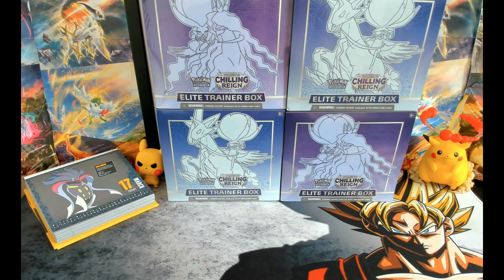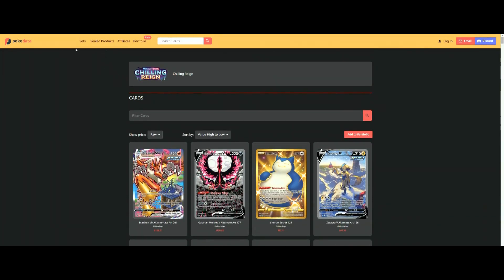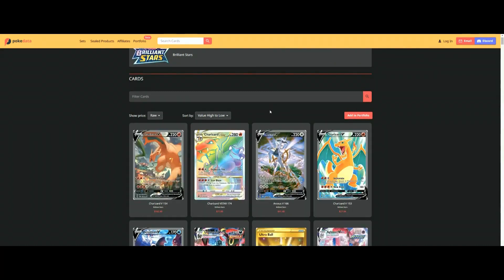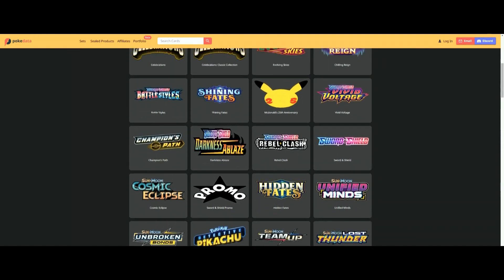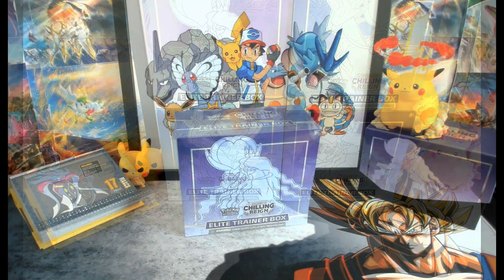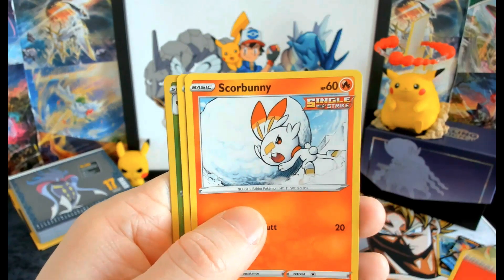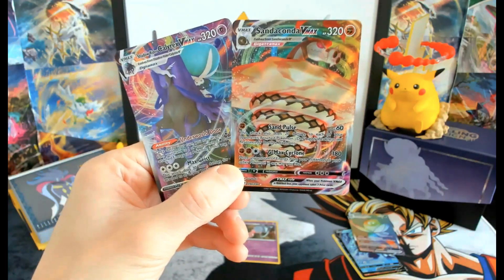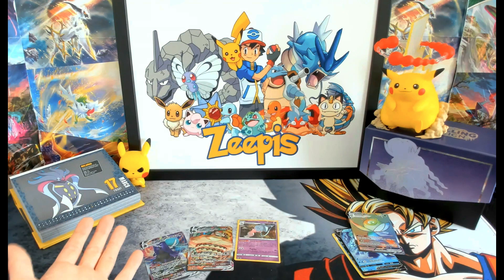Chilling Reign is the second best set in Sword and shield!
Chilling Reign is the second best set in Sword and Shield! Hear me out! :)